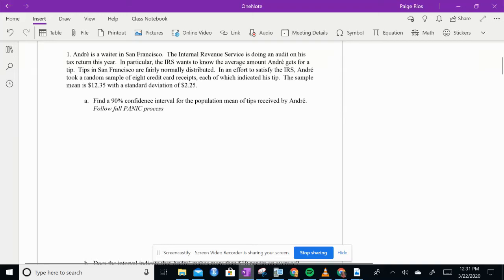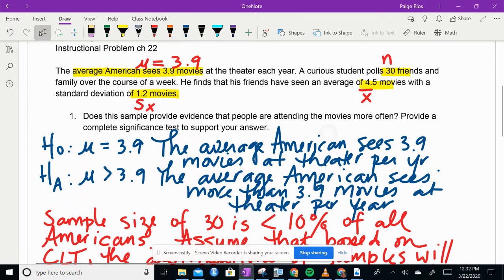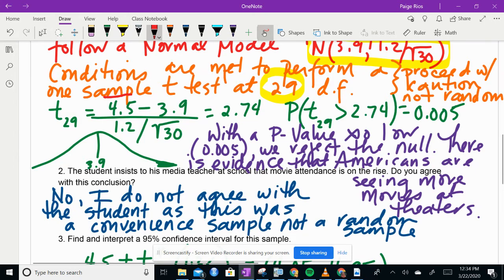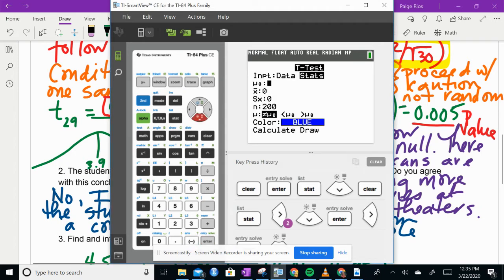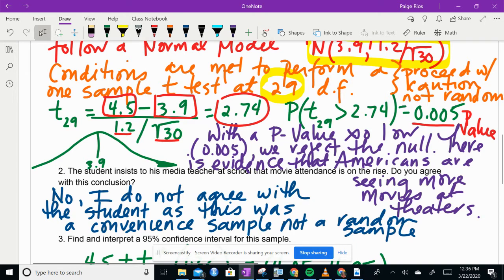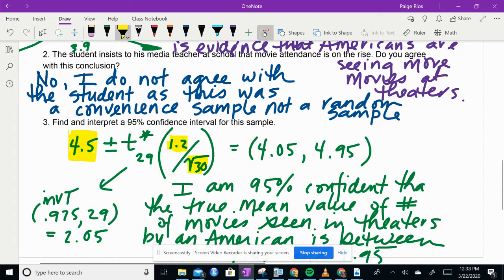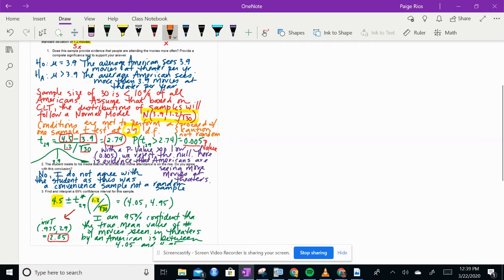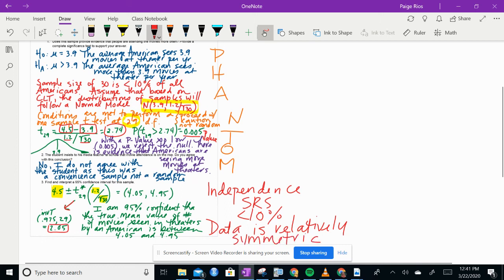Chapter 22 One Sample T-test for means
Here is the first instructional problem for chapter 22